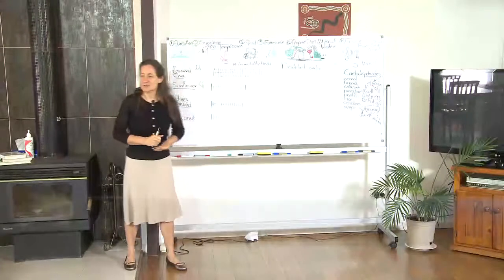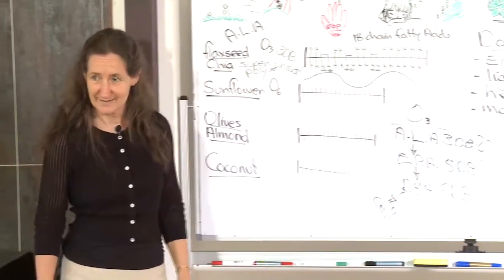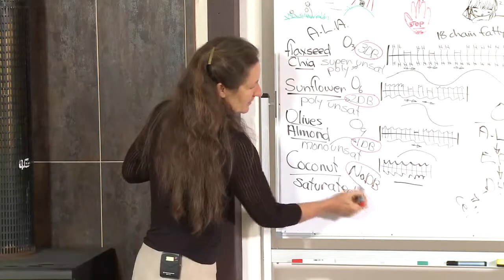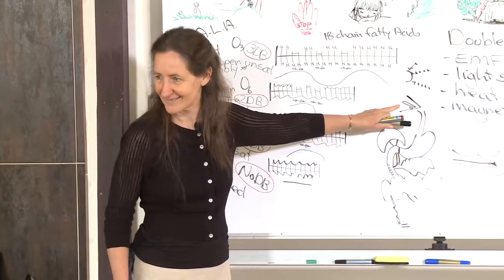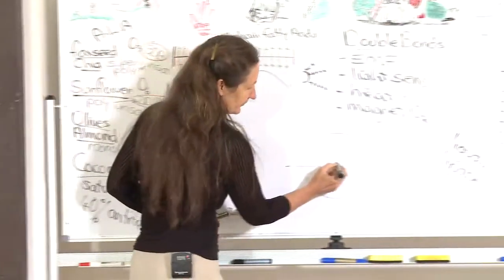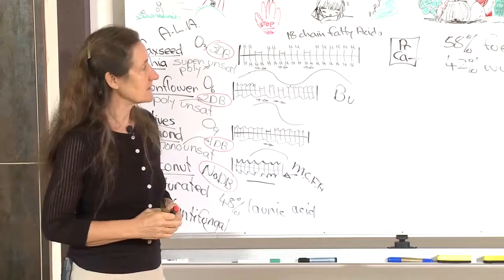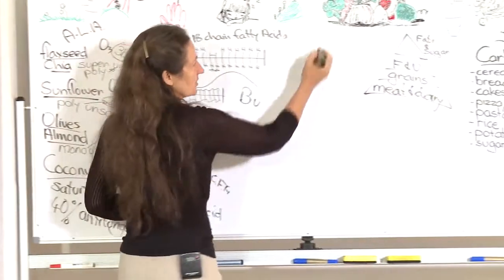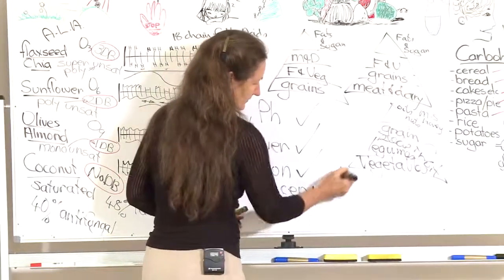Session 8. Fantastic Fats. Barbara O'Neill. HD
Despite its bad reputation, fat is an essential nutrient in human body. However there are fats that kill and fat that heal. Let's discover the good and bad fat, what they do, what our body does to them and their effect.